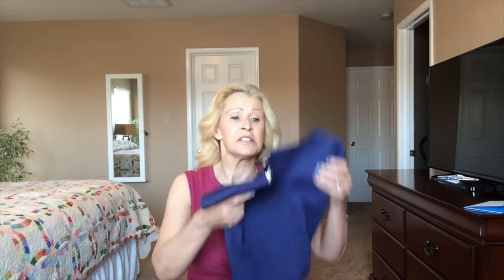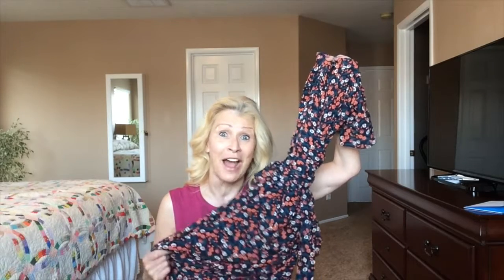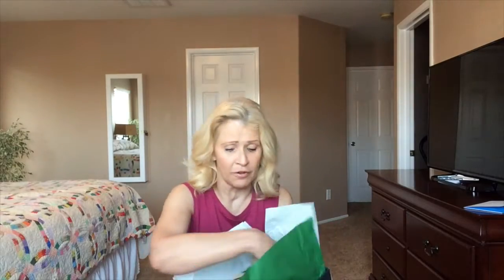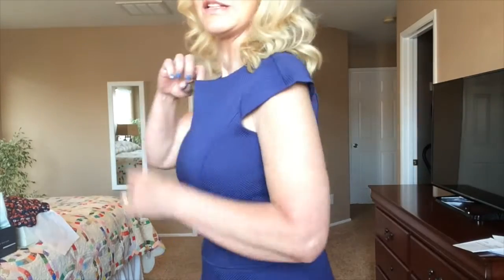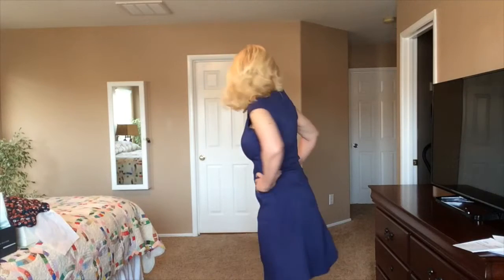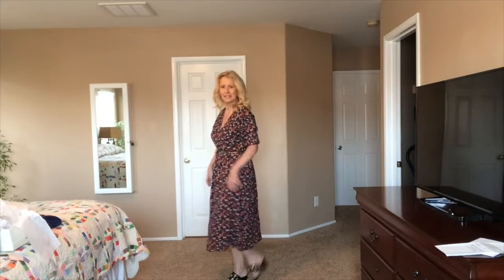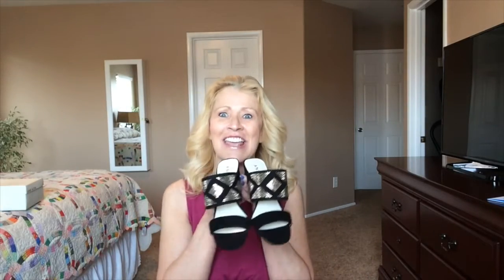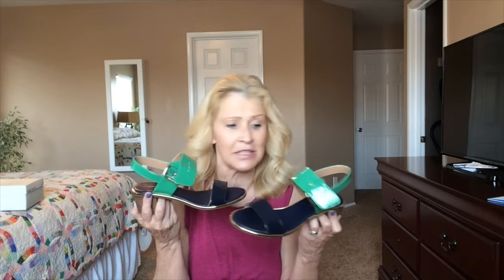Amazon Prime Wardrobe Review & Try On || The Rest of the Story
Prime Wardrobe is available for all Amazon Prime members at this time.  This is a "Try Before You Buy" service.  You shop Amazon, and fill your cart with items that are “Prime Wardrobe” eligible.  You can have 3 to 8 items sent each time.  You are the stylist with this service - so enjoy perusing the website's thousands of options. Your box ships very quickly after you place your order.  Once it arrives you try everything in the comfort of your home.  Shipping is free with Prime Wardrobe.  Some of the boxes are designed to reseal right back up for return shipping with UPS.  You do need to drop your box at a UPS store before the end of your 7 day trial period.  You check out online, and checking out is very easy.  You can leave feedback, similar to shopping Amazon.

After checking out I was prompted to start another box, which I did.  I found shopping for subsequent boxes to be much easier than my first few attempts. I was able to find more designer labels to try, and I also found more items that would be included in my next box.  I always like to do at least 3 reviews on style services before I decide if I can recommend it.  So far - so good - BUT - you must exercise patience when filling your cart! Please be sure and watch my upcoming reviews on Amazon Prime Wardrobe.

Items featuredin this video:

Lark & Ro Cap-Sleeve Fit and Flare Dress $39

Tommy Hilfiger Katz Heeled Sandal $72.07

Ella Moon Midi Wrap Dress $79.50

Anne Klein Nara Sandal $54.56

I can't thank you enough for spending your precious time with me.  A LIKE (Thumbs UP!) really helps me and my channel.  Thank you for your kind gestures.

I love to hear your thoughts on the clothing I received.  Please join the conversation by leaving your comments below.

Blessings